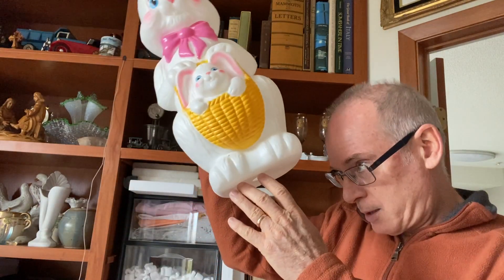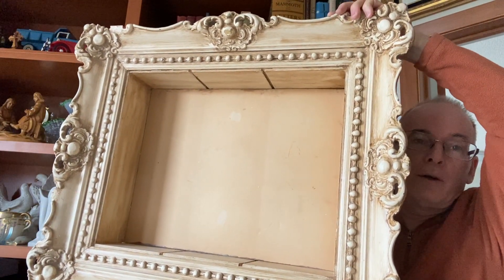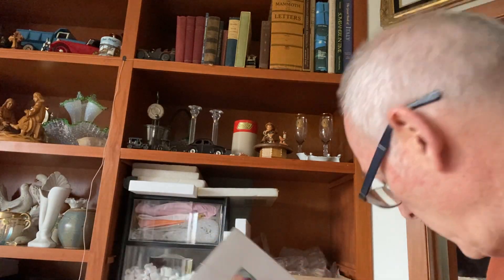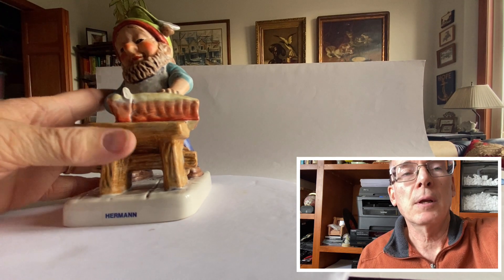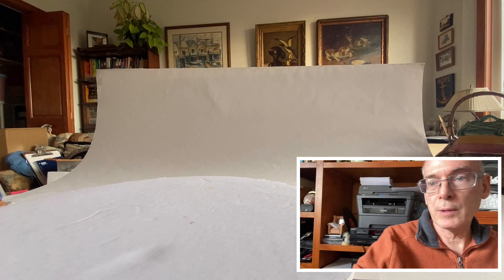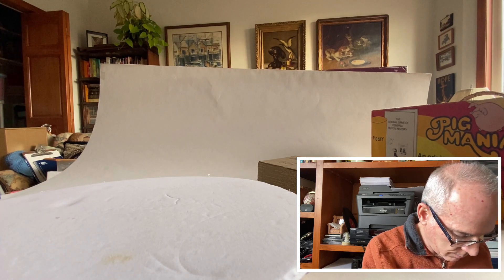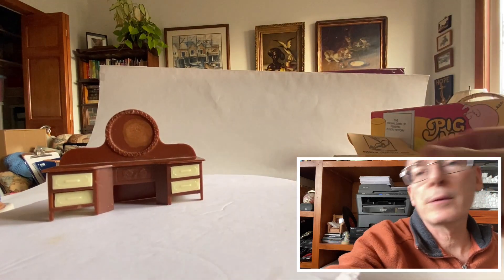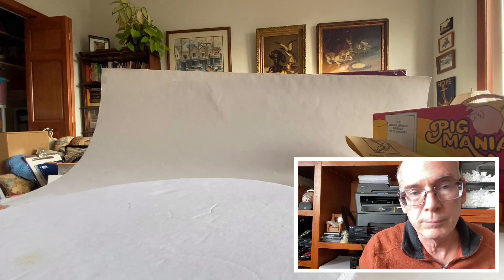Goodwill Outlet Bins Haul! Wow, some surprising items!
In this video we cover our latest items we picked up at the Goodwill Outlet Bins.  We found some great artwork and frames, as well as some wonderfully desirable collectibles.  And a 24K gold plated lamp!  Wow.